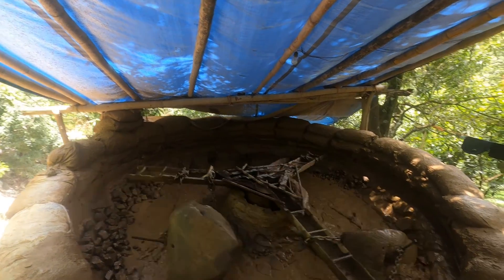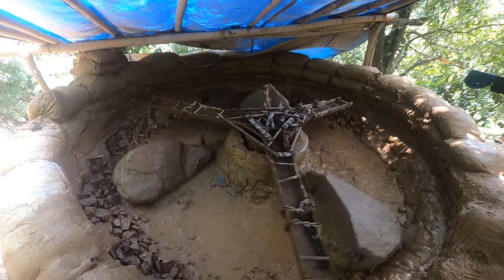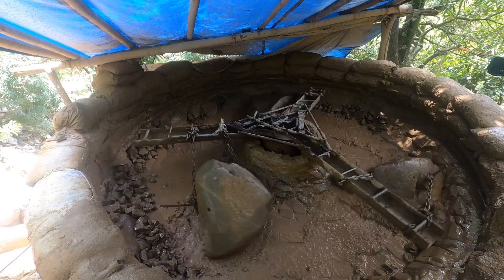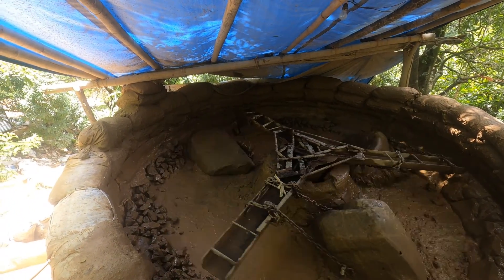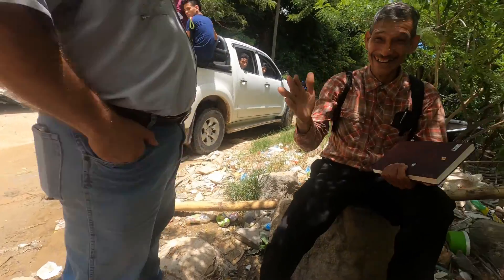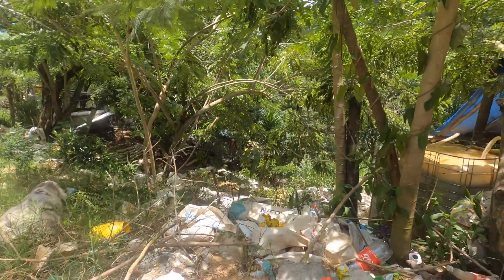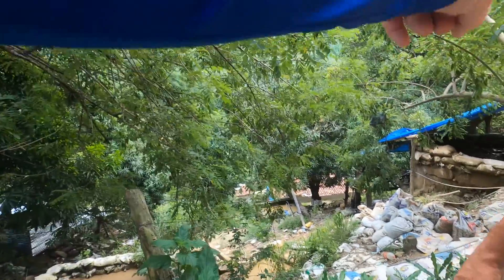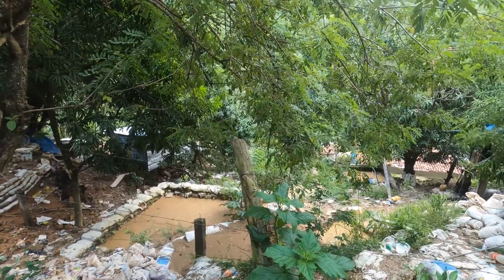Using an Arrastra to Process Gold Ore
Usando una arrastra para procesar mineral de oro.

An arrastra (or arastra) is a primitive mill for grinding and pulverizing (typically) gold or silver ore. Its simplest form is two or more flat-bottomed drag stones placed in a circular pit paved with flat stones, and connected to a center post by a long arm. The word "arrastra" comes from the Spanish language arrastrar, meaning to drag along the ground. For gold ore, the gold was typically recovered by amalgamation with quicksilver. The miner would add clean mercury to the ground ore, continue grinding, rinse out the fines, then add more ore and repeat the process. At cleanup, the gold amalgam was carefully recovered from the low places and crevices in the arrastra floor.